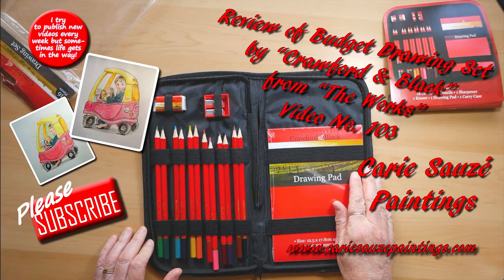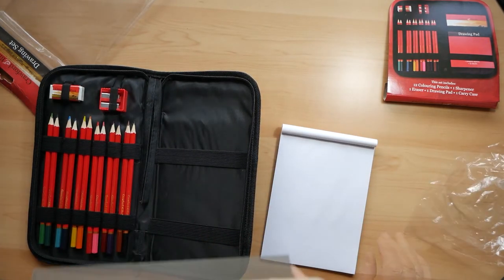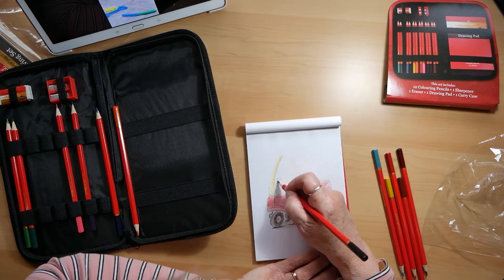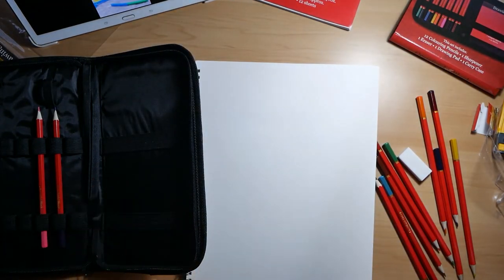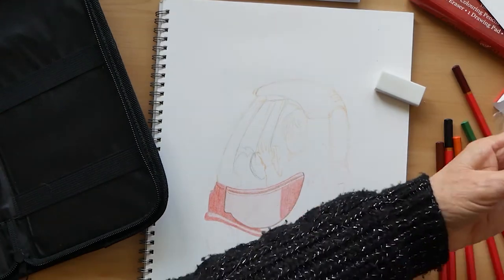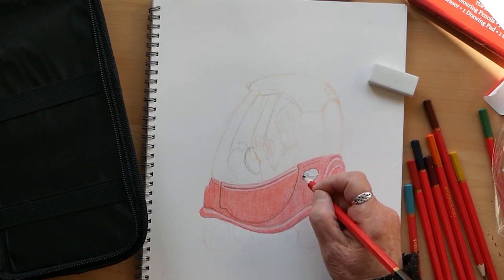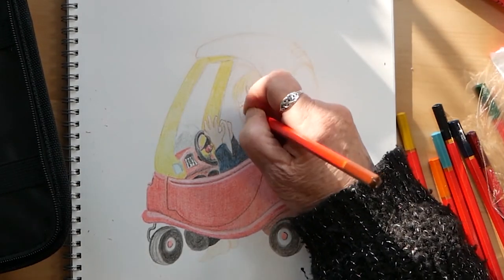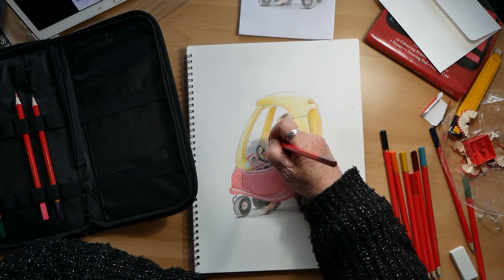Review of Budget Drawing Set by "Crawford & Black" from "The Works" - Video No. 103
In this week's video I try out a five pound coloured pencil drawing set from "The Works" budget book shop. I love "The Works" as not only does it have great cheap books, it also has a range of Art materials (some good, some not quite so good!) plus various Craft supplies. This is not a paid for ad for them in any way but entirely my own discoveries and opinions. I like to try out budget art materials so that I can recommend them to my students as when starting out it's good to try out reasonably priced materials as an introduction to a new hobby and reserve the more expensive materials for when you know the hobby is for you. ( Note: The colours in the thumbnail and final pictures look bright because I increased the saturation in the photos and not because the actual pencil colours were bright as I explain in the video.)  I hope you enjoy the video.
Happy Painting!
Stay safe and well.
Carie. X